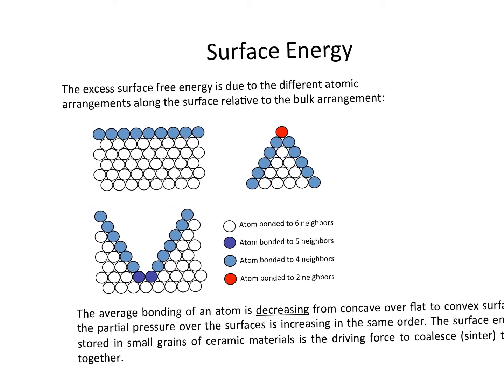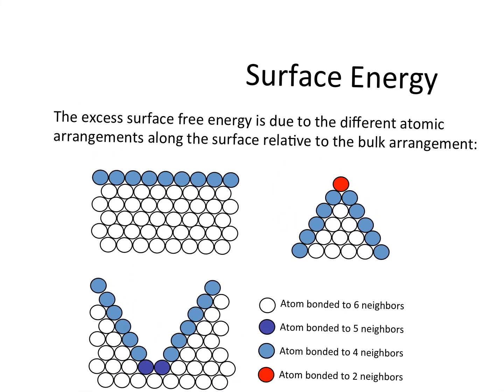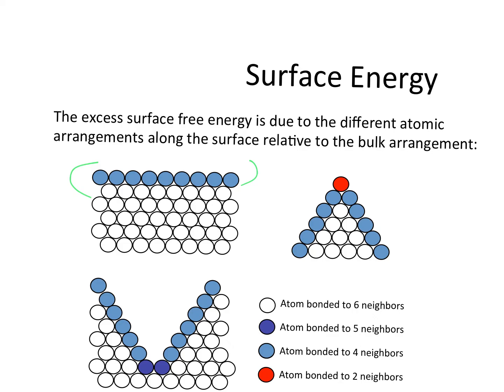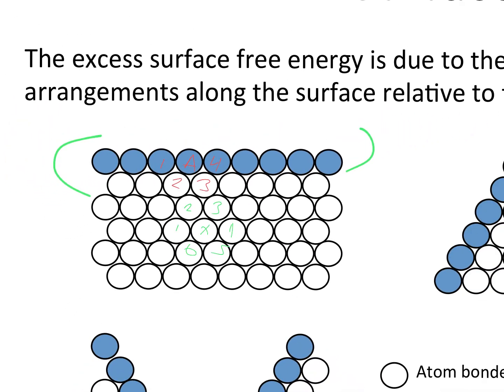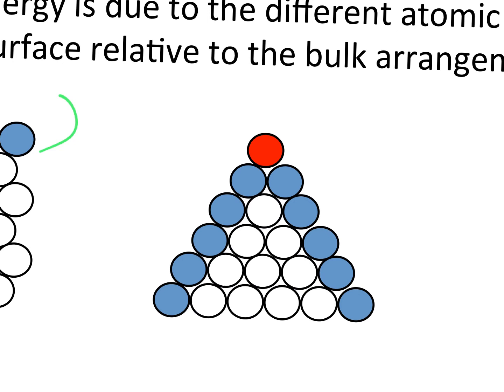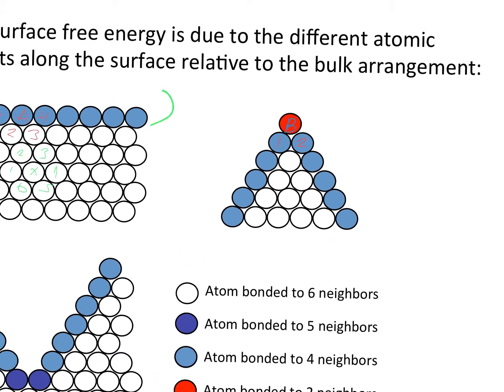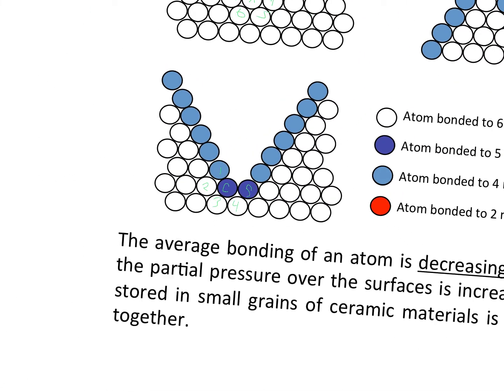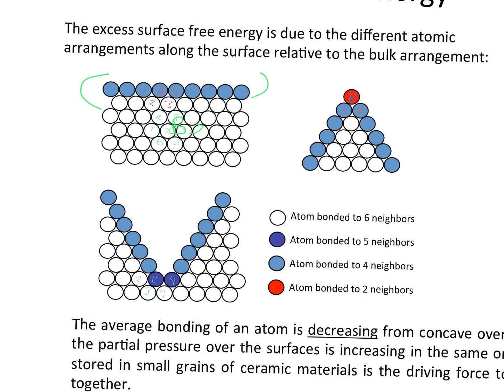MSE 5651 Lecture #9 202